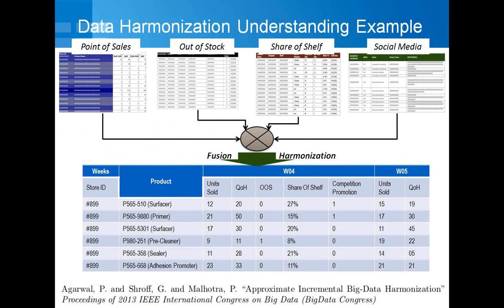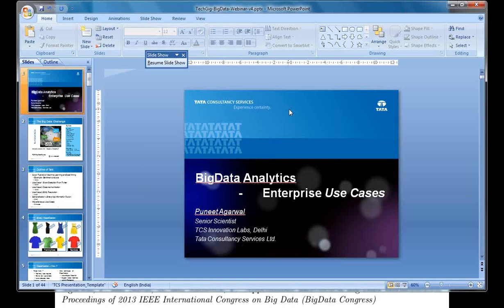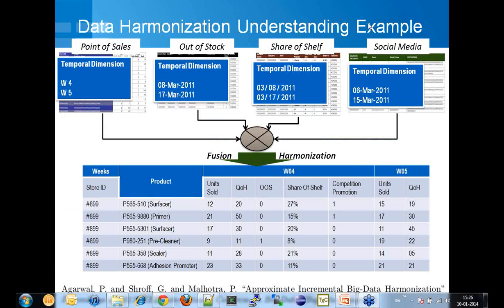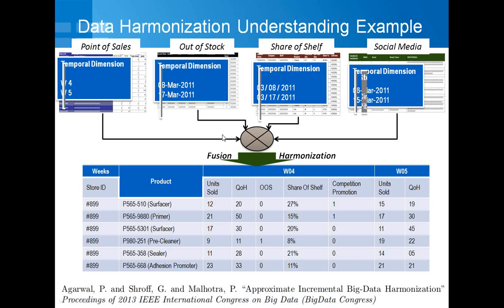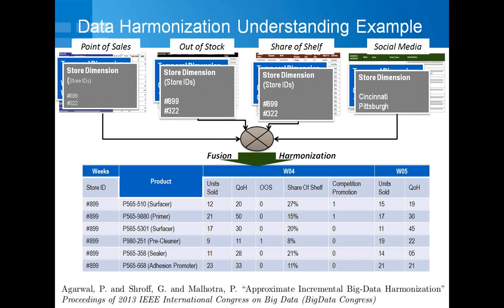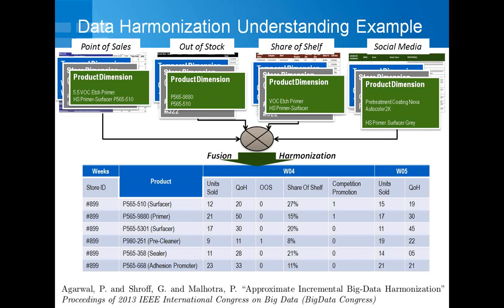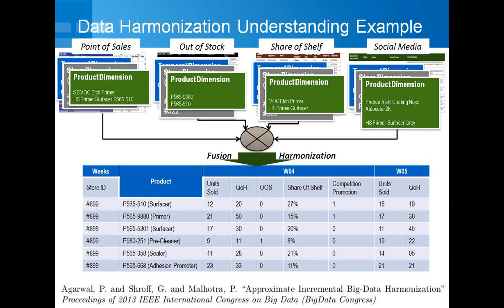Copy of Big Data Analytics: Enterprise Use Cases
Big Data Analytics key enablers
How it works with example
Big Data Analytics Use Cases